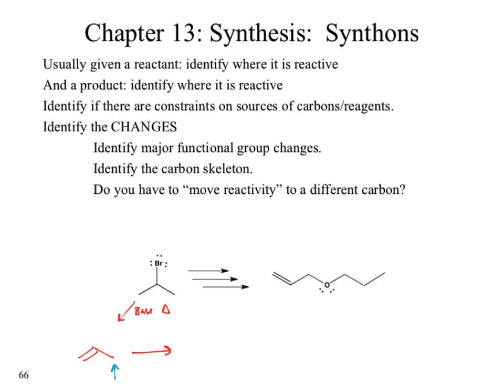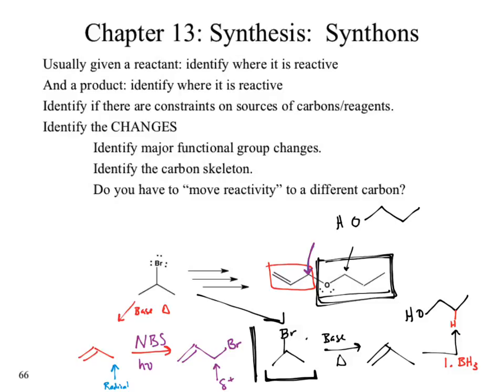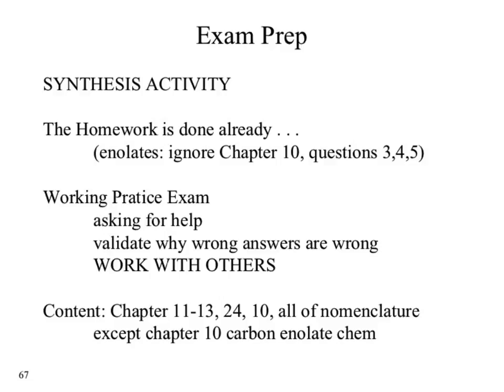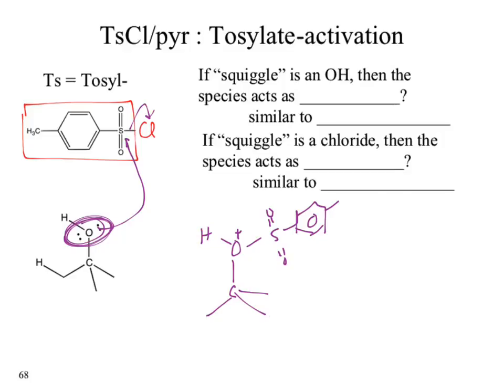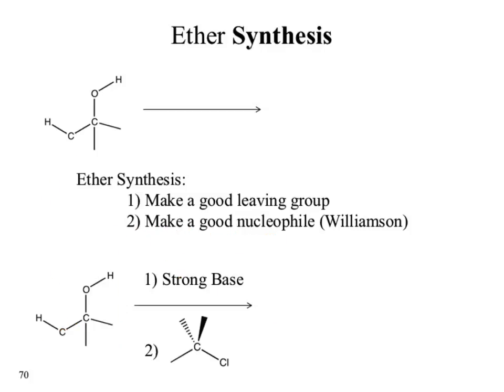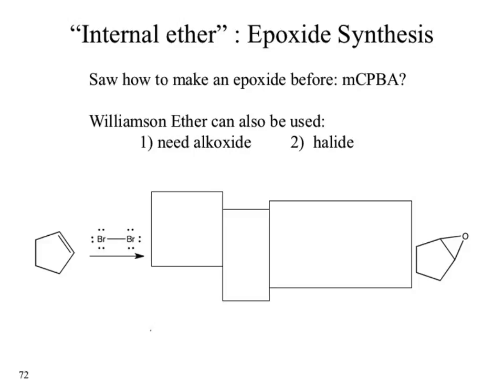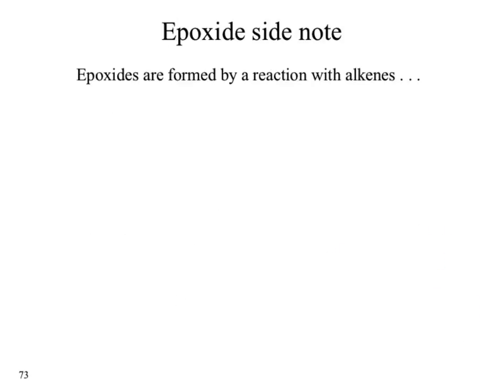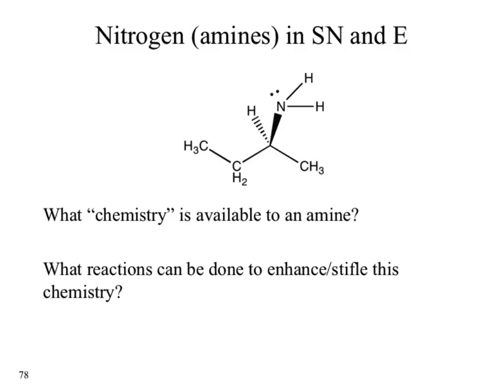FA16 CHM236 wk04b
some synthesis. ethers and epoxides( fast)